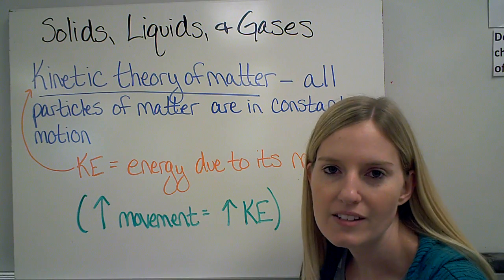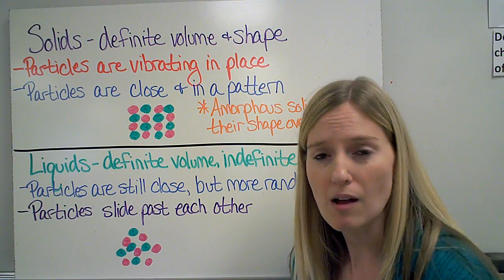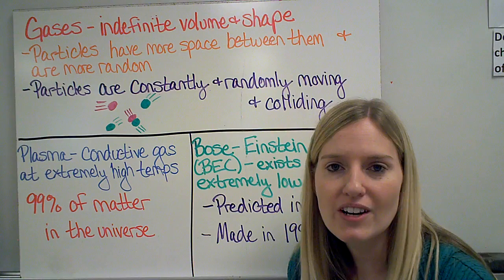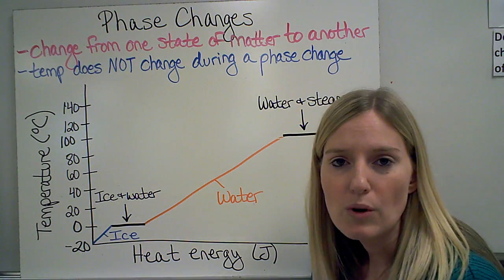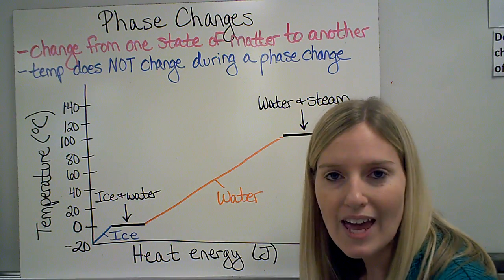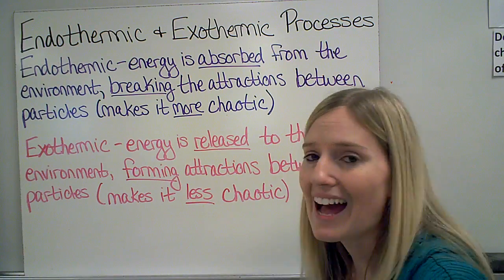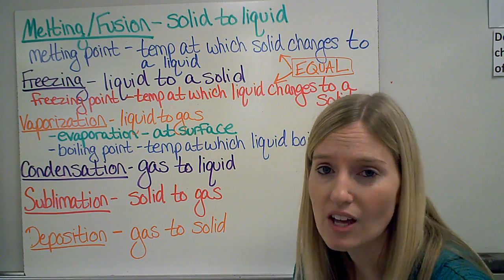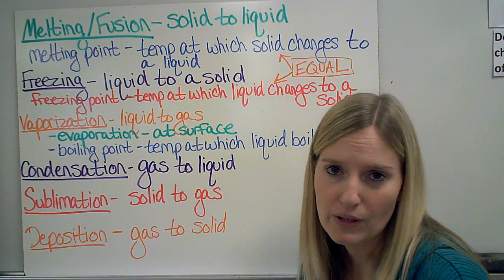States of Matter and Phase Changes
This video describes states of matter and phase changes.

***Learning Targets covered in this video***
List the five states of matter.

Explain the difference between a solid, a liquid, and a gas in terms of: arrangement of particles, movement of particles, shape, and volume

Define the terms "endothermic" and "exothermic" in relation to a phase change.

List and describe the six types of phase changes.

Explain what happens to the temperature of a substance during a phase change.

Define heat of fusion.

Compare and contrast the melting point and freezing point of a substance.

Identify the temperatures at which water boils and freezes.

State the kinetic theory of matter.